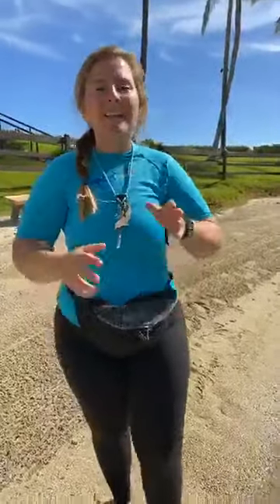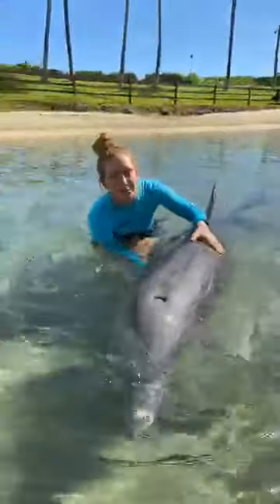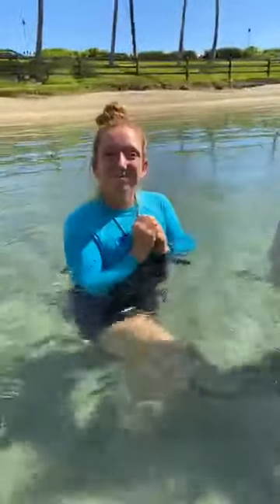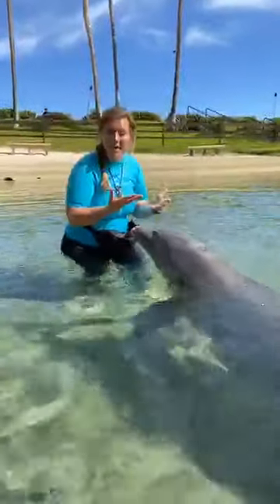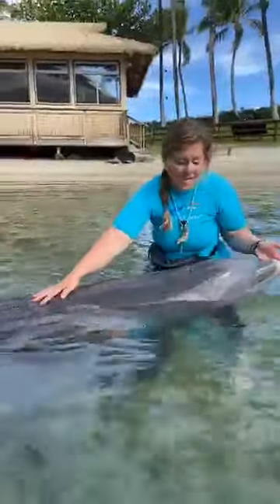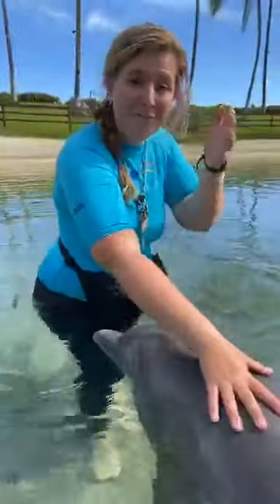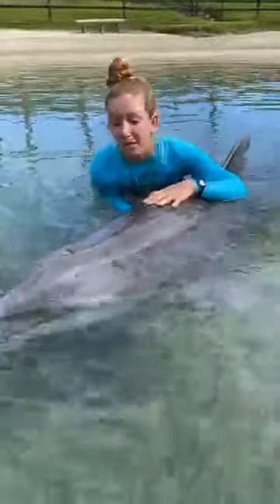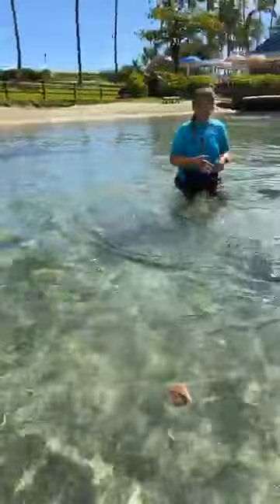Dolphin Quest LIVE - Diverse Dolphin Diet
Check out the second episode of our Facebook live series Dolphin Quest LIVE!